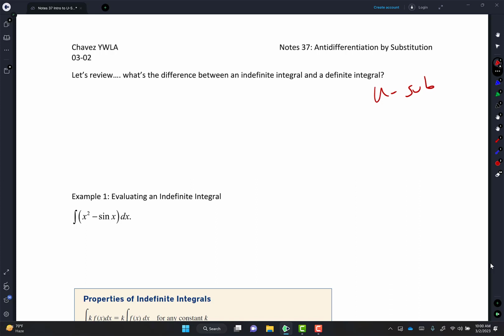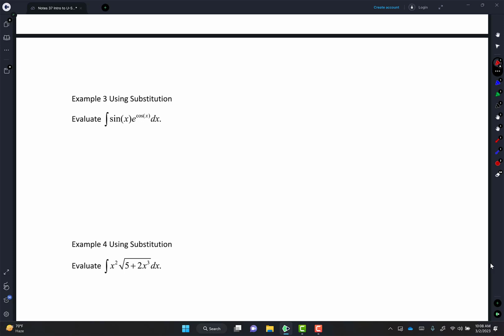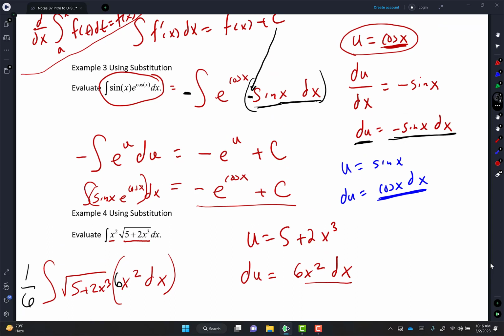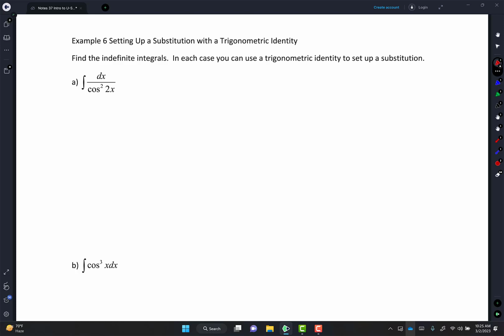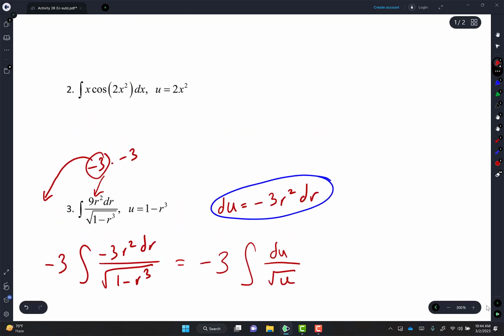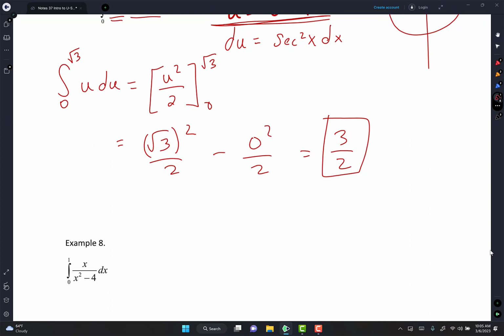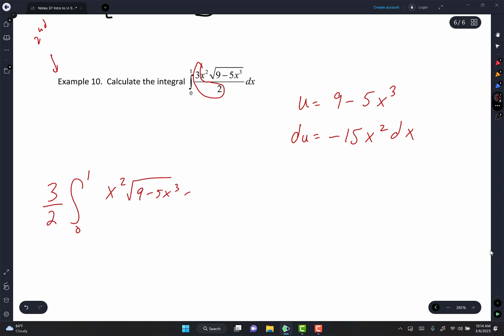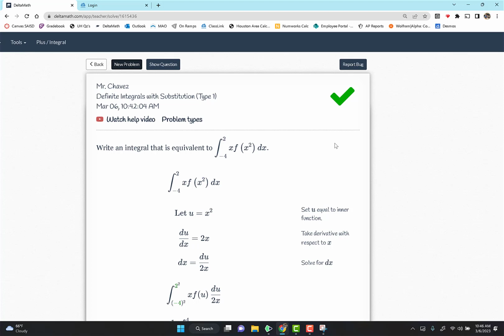Notes 37 U-Sub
Indefinite and Definite Integrals Using Substitution. Let me know if we have any questions and/or comments. Thank you.